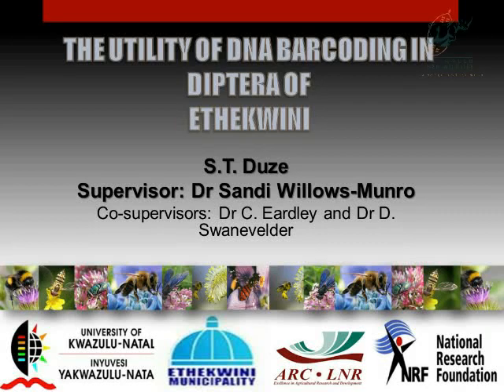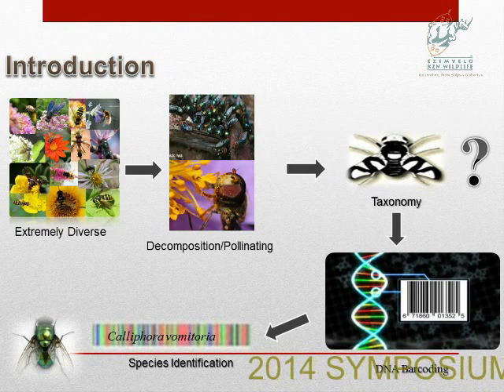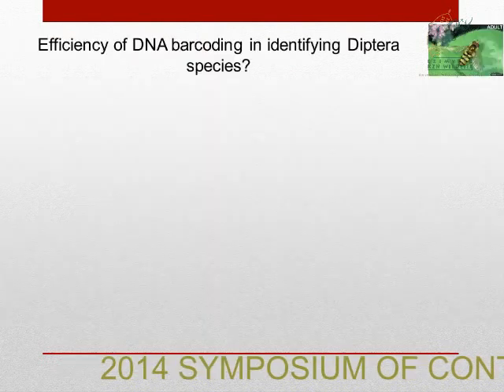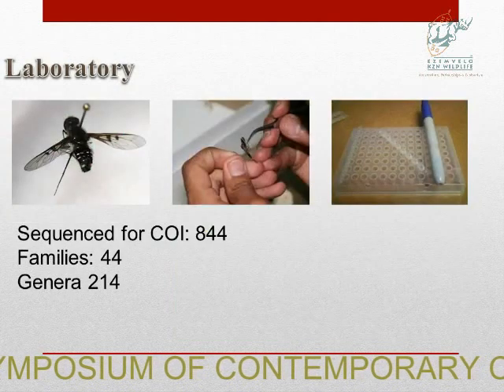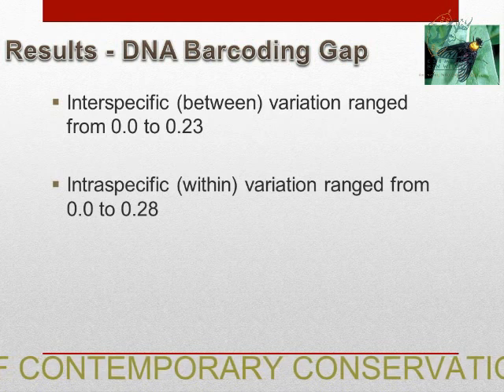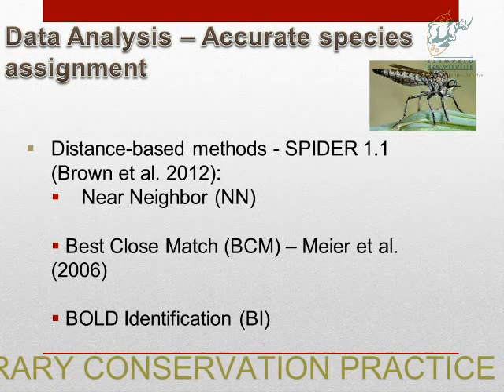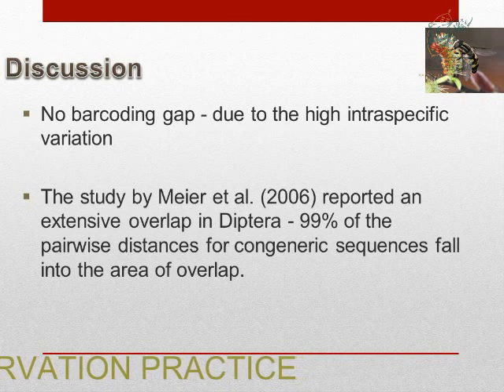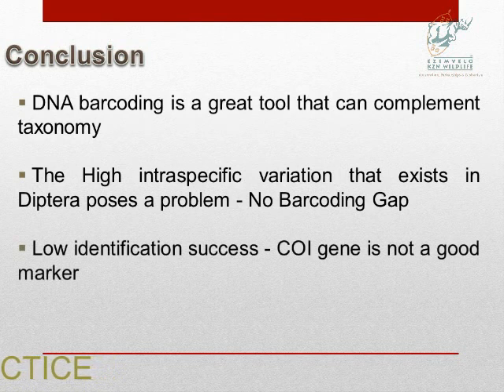2014D2S9L5 Sanelisiwe Duze The utility of DNA barcoding in Diptera of eThekwini